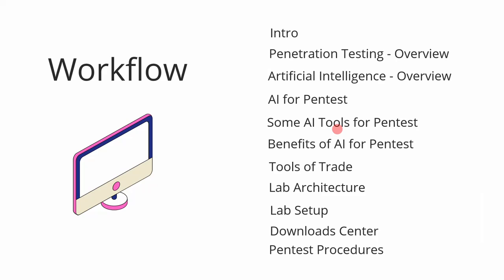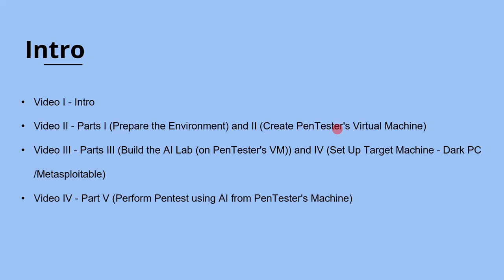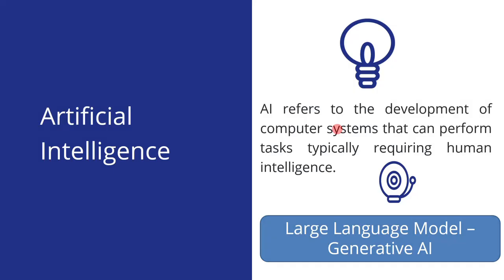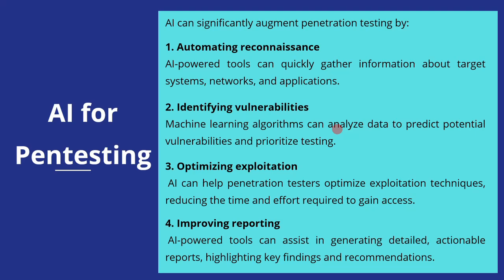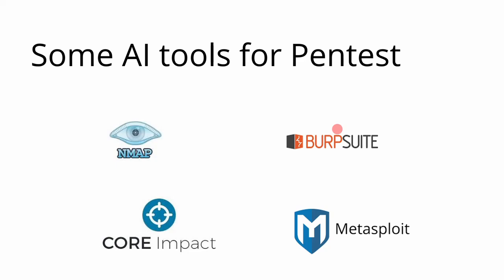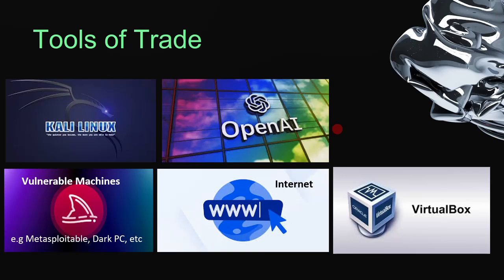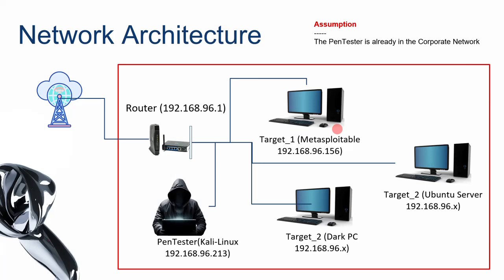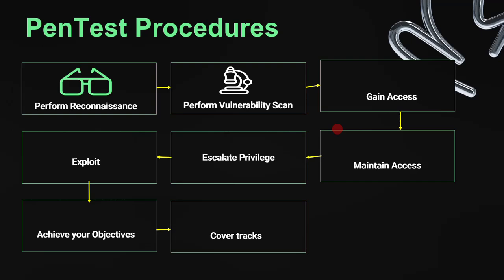AI for PenTest Training -Intro (video 1/4)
Laying foundation for AI for Pentesting. This is video 1 of 4 in the series.
This covers Intro to AI and Pentest; Lab Architecture, Lab Design and Tools of Trade.